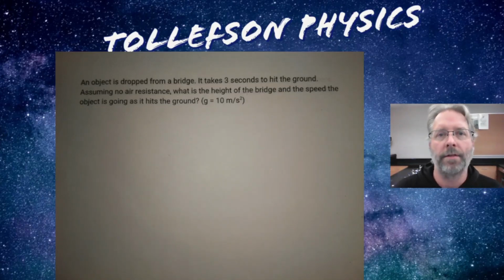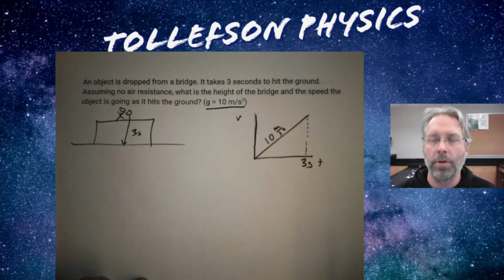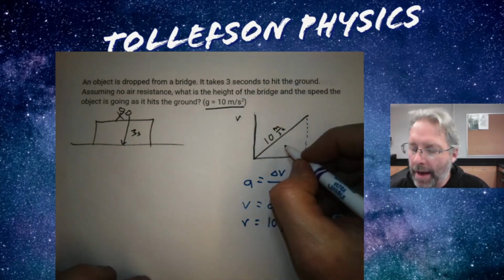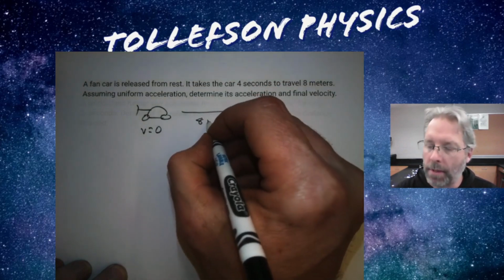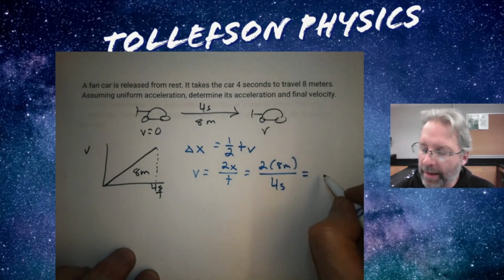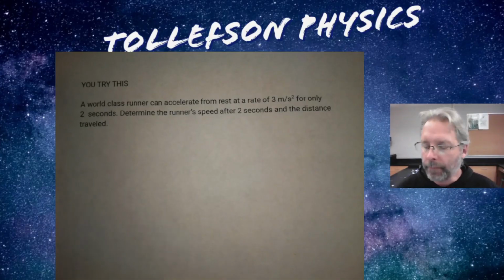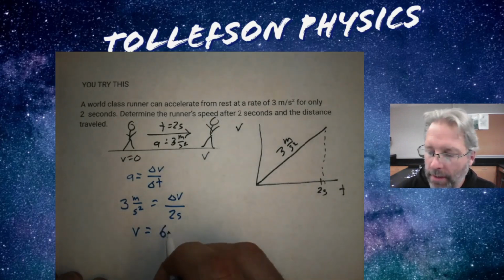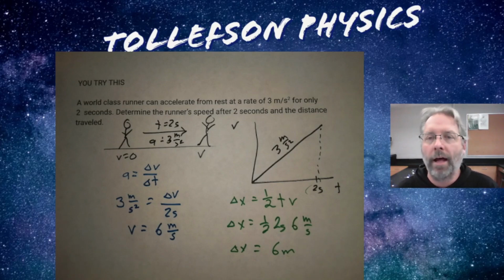Using v t graphs part 2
Using velocity-time graphs to solve problems about motion. This video focus on knowing the acceleration and solving for unknown part of motion. This is part 2 of 3.